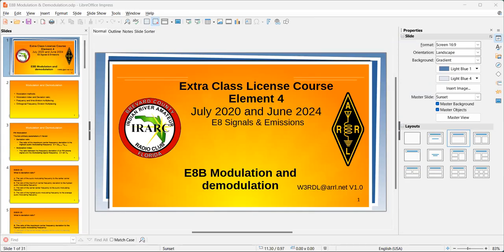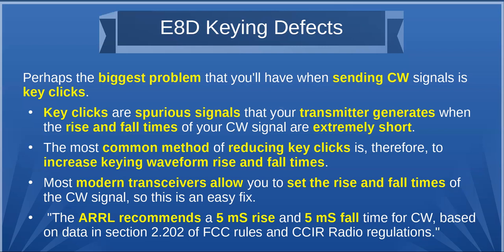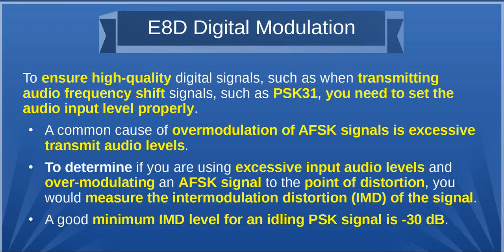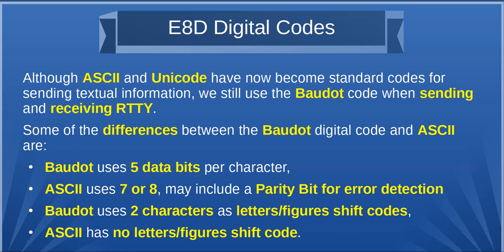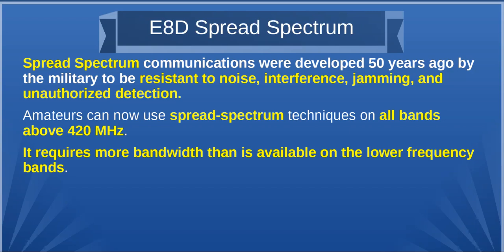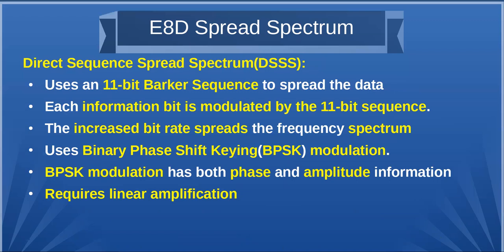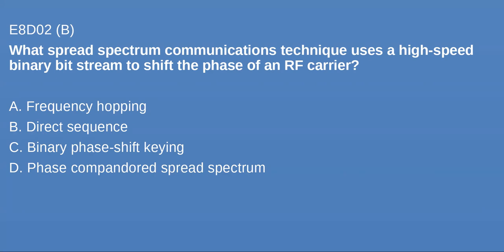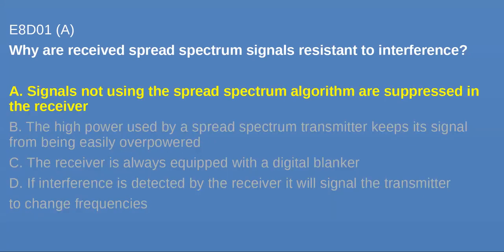E8D Keying, Digital Codes, Spread Spectrum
This video is a live recording of Sub-element 8 Group D for the Amateur Extra exam